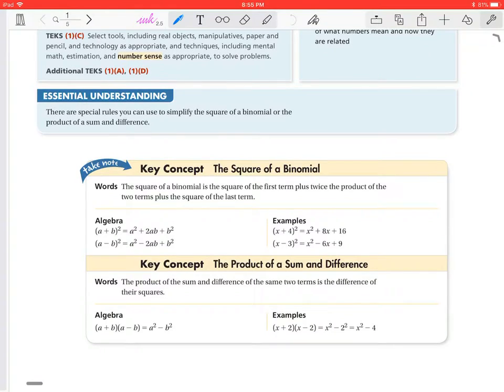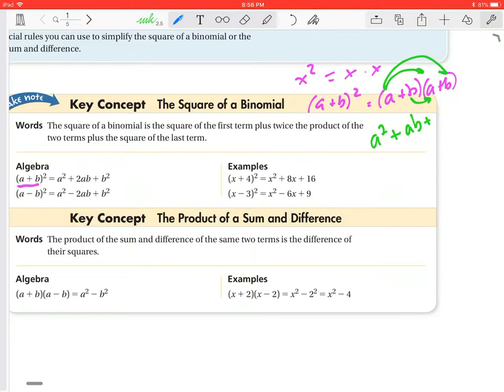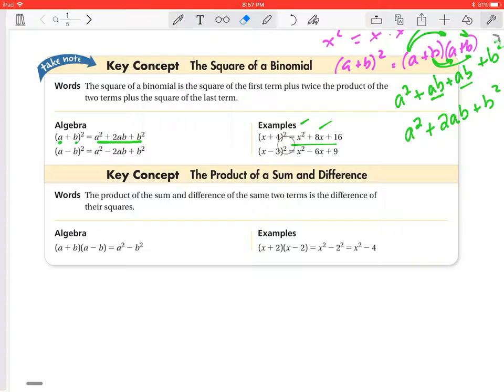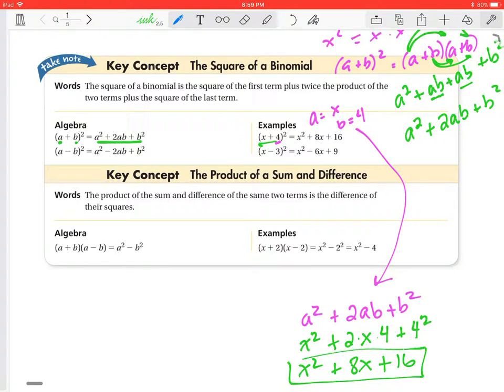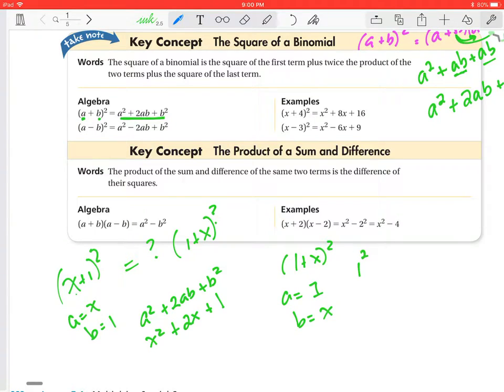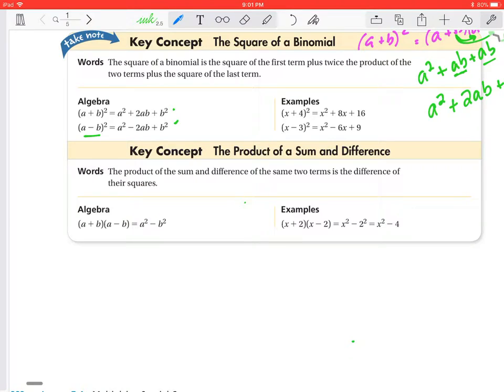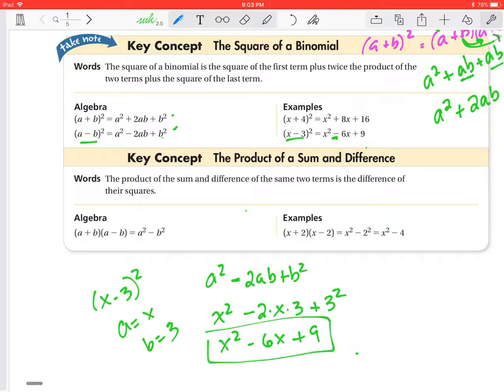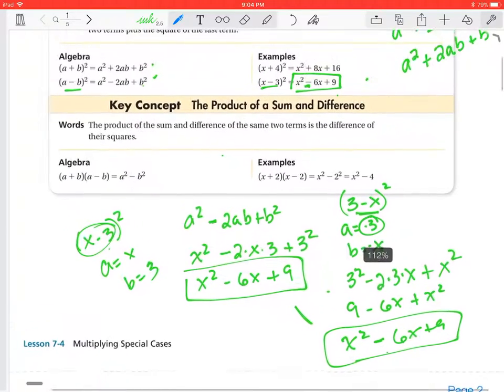7-4 Special Binomials - Intro Part 1